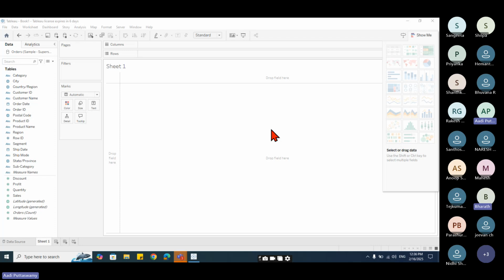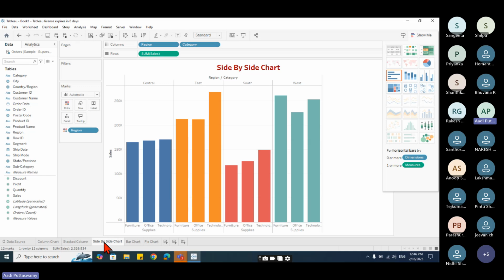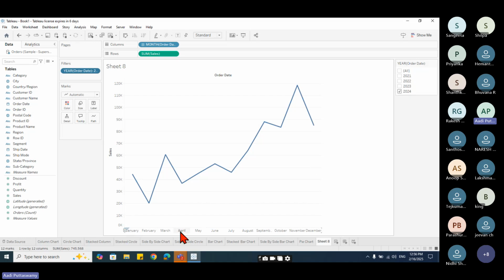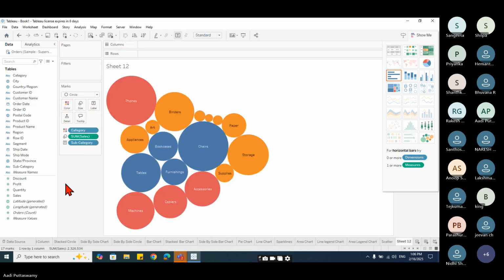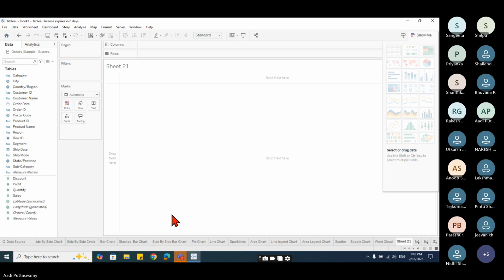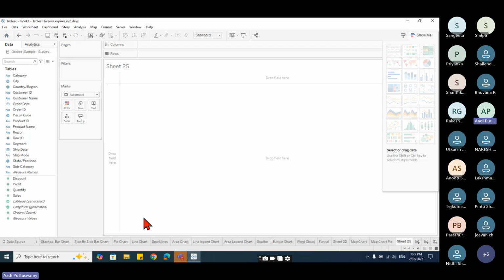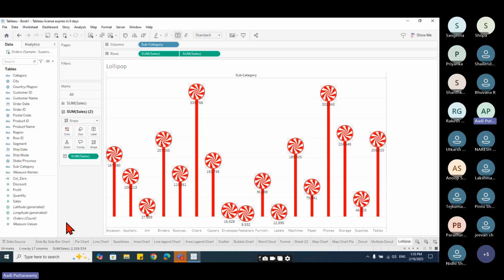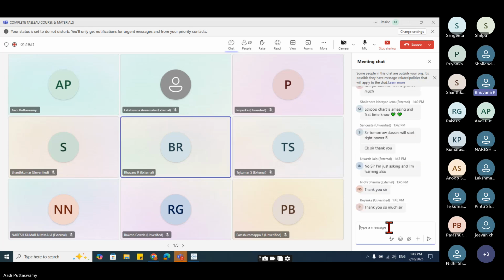COMPLETE TABLEAU COURSE ONLINE CLASS FOR 2025 | SESSION 04 | VISUALIZATIONS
🚀 Master Tableau Visualizations! In this session, we explore various chart types in Tableau and how to use them effectively for data storytelling.

📌 Topics Covered:
✅ Column Charts: Standard, Stacked & Side-by-Side
✅ Bar Charts: Standard, Stacked & Side-by-Side
✅ Circle Charts: Standard, Stacked & Side-by-Side
✅ Pie & Donut Charts for category distribution
✅ Line Charts & Sparkline Charts for trend analysis
✅ Area Charts for cumulative data
✅ Map Visualizations: Standard Map, Pie Chart on Map, Filled Map
✅ Advanced Charts: Lollipop Chart, Dual-Axis Chart, Word Cloud

🔥 By the end of this session, you’ll be able to create powerful visualizations that tell compelling data stories!

🚀 Whether you're a beginner or an advanced user, this session will boost your Tableau expertise!

📂 Course Materials & Resources:
✔️ Exercises, Examples & Notes 📄
✔️ Real-world Datasets for Practice
✔️ Projects & Assignments
🎁 All materials, exercises, and projects will be available for FREE in our Telegram Community Channel!